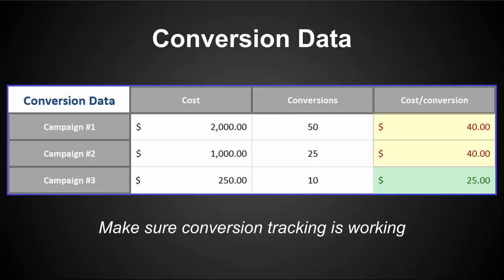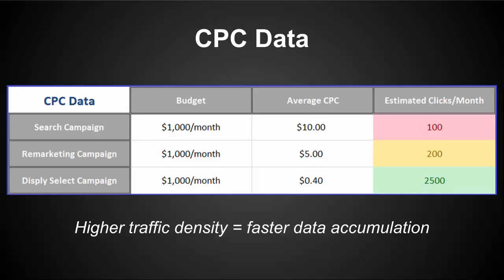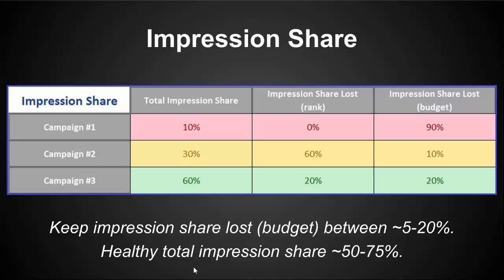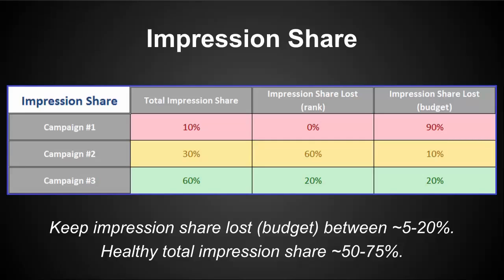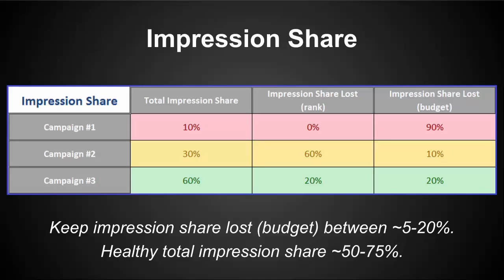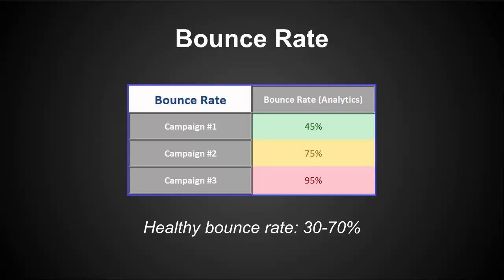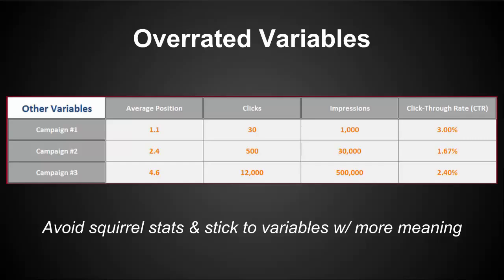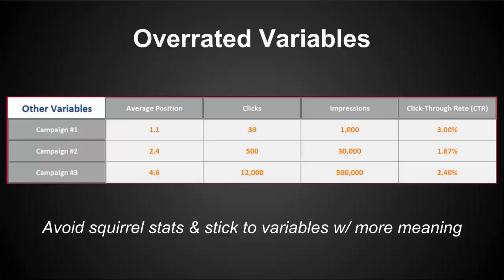Shifting Your AdWords Strategy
Learn about important variables that help determine whether you should spend more/less on an AdWords campaign.